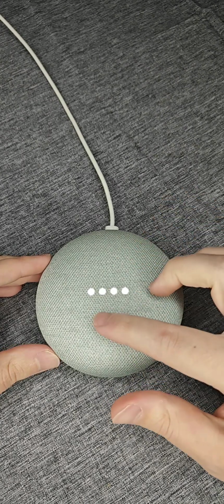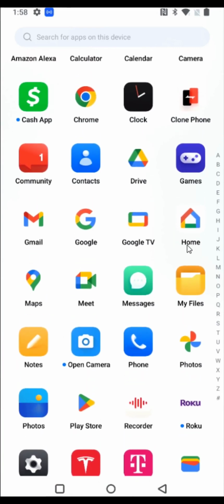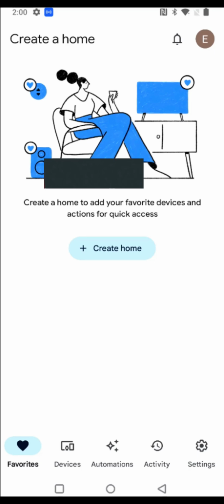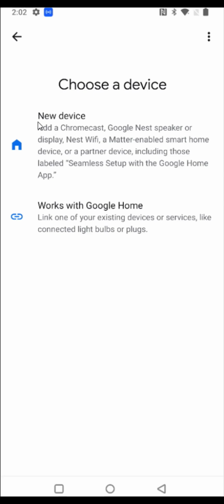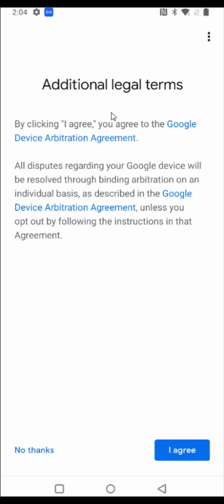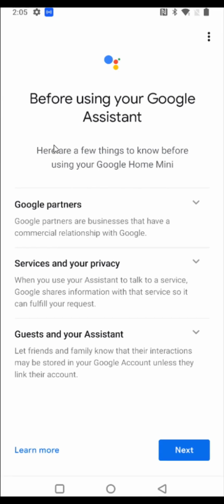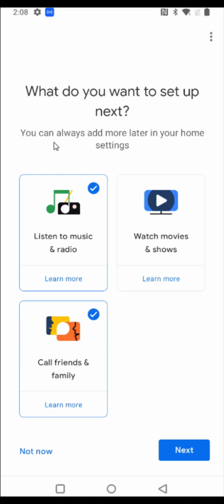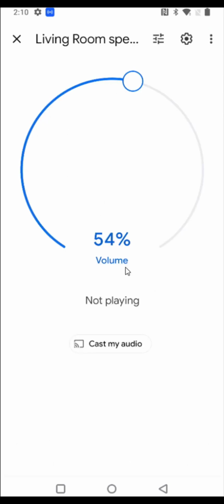How To Setup Google Home Mini - Comprehensive Step by Step Guide How To Setup Google Home Mini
Hello, In this video I talk about How To Setup Google Home Mini - Google Home Mini How To Connect To Phone - Comprehensive Step by Step How To Setup Google Home Mini Tutorial, Guide, Example, Step by Step, Instructions.

In this video I walk through a simple and easy step by step instructions, guide, tutorial on how to setup your google home hub mini.